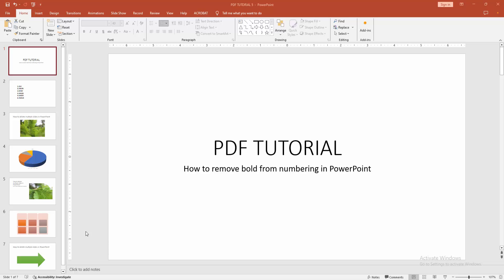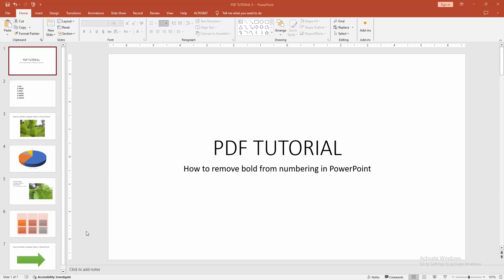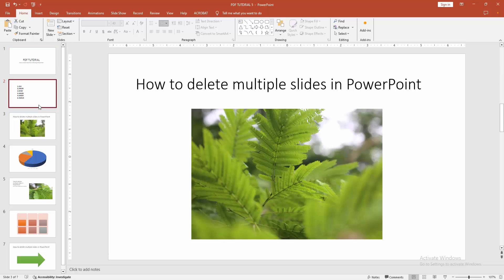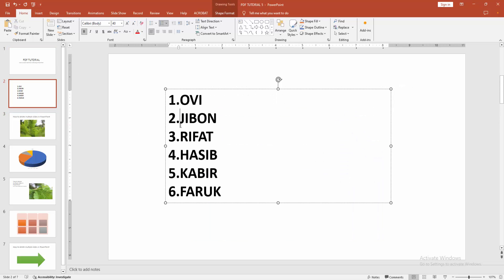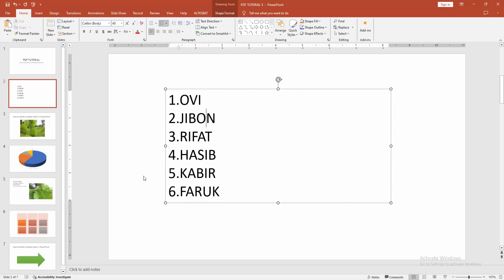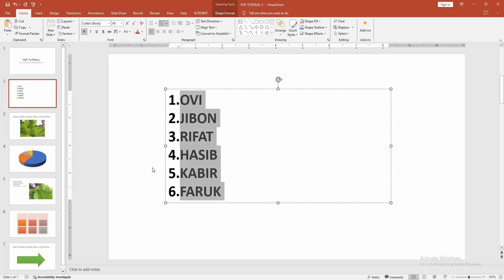How to remove bold from numbering in PowerPoint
Assalamu Walaikum,
In this video I will show you, How to remove bold from numbering in PowerPoint.  Let's get started.